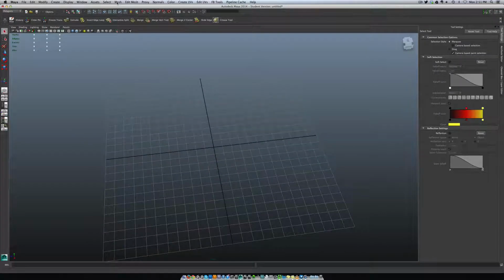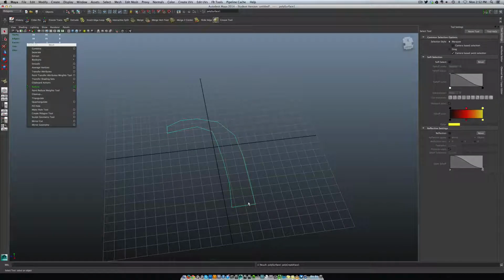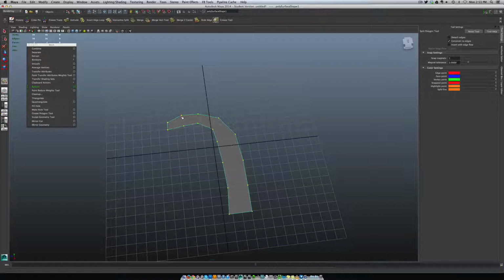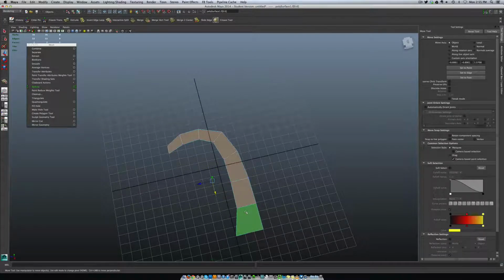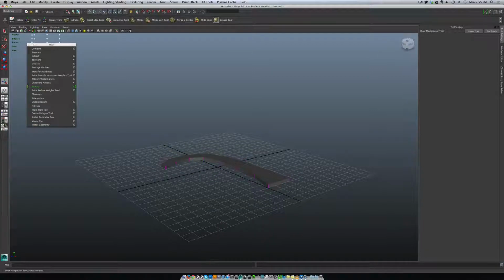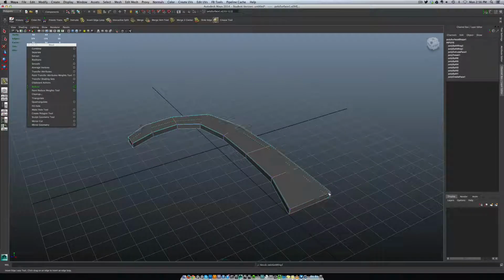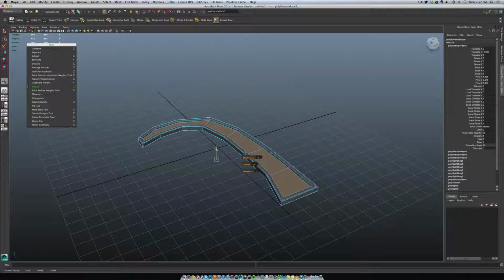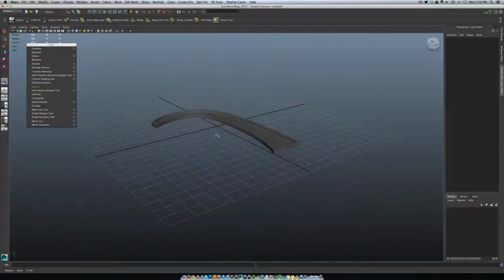The Create Poly Tool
It's an odd little tool but very useful when nothing else seems to fit. Maya is full of odd useful things...